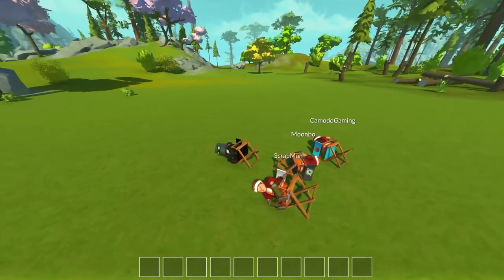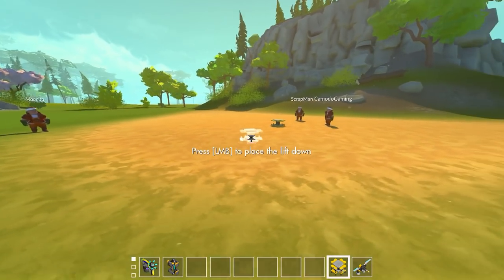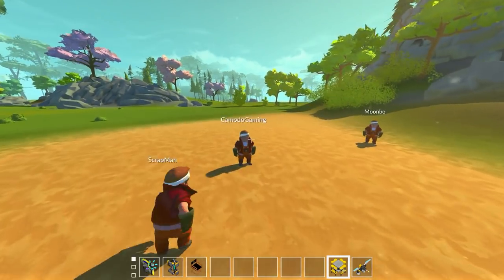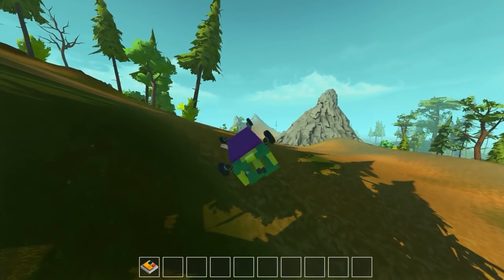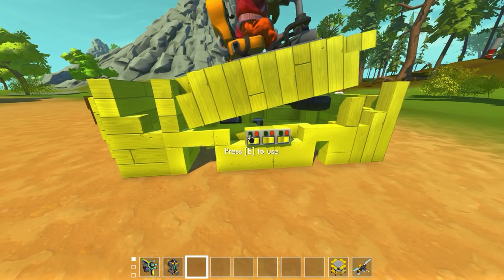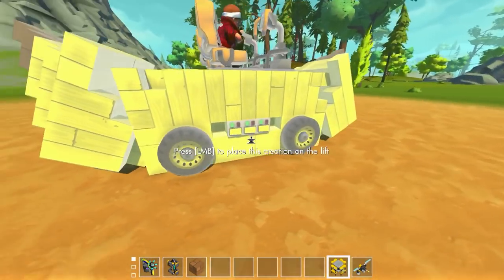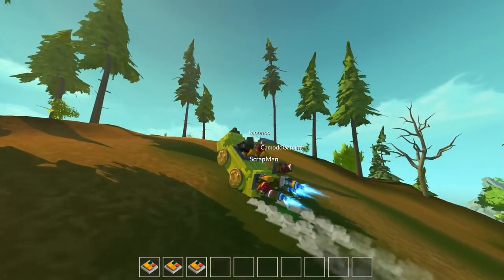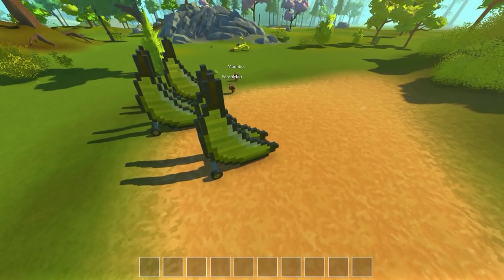Finding all the Best Bananas in Workshop Hunters! (Scrap Mechanic #278)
Hey everyone back again in Scrap Mechanic with more Workshop Hunters! In this episode we are looking at all the best banana creations on the workshop!

Aces High, Blue Ska, C-Funk, Electro Cabello, Funky Chunk, Monkeys Spinning Monkeys, Rainbows